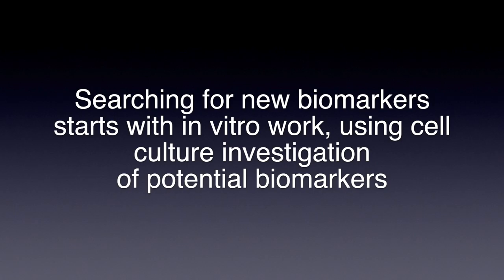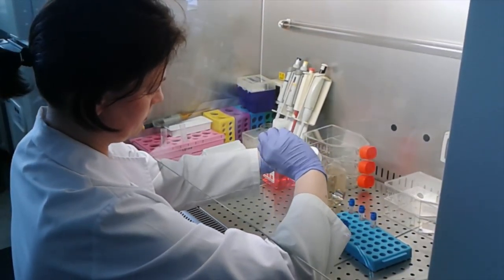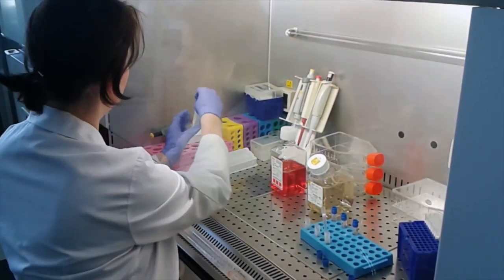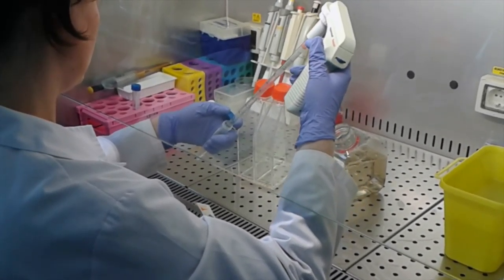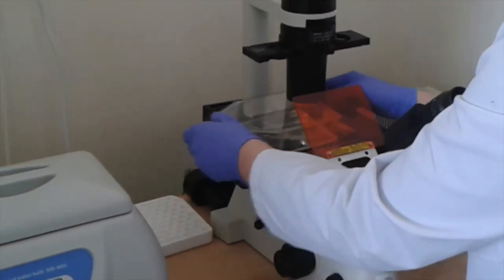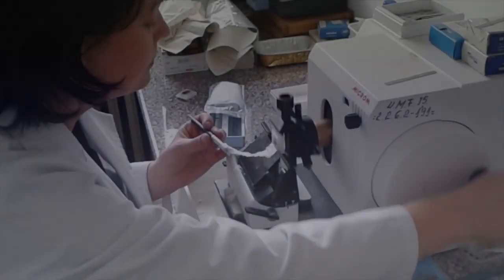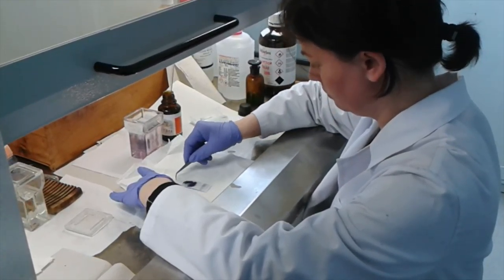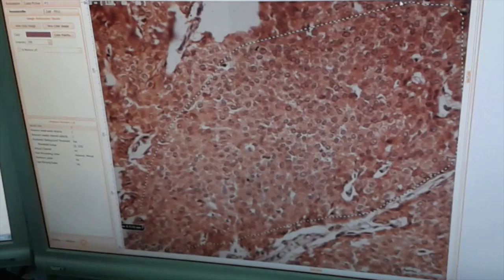AIDPATH - EVALUATION OF BIOMARKERS IN DIGITAL PATHOLOGY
Searching for new biomarkers starts with in vitro work, using cell culture investigation of potential biomarkers